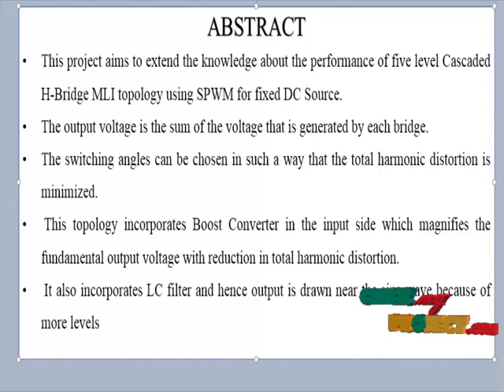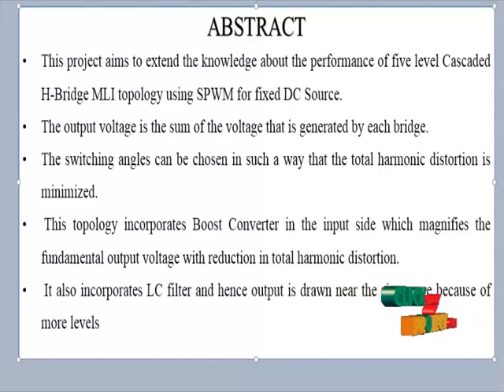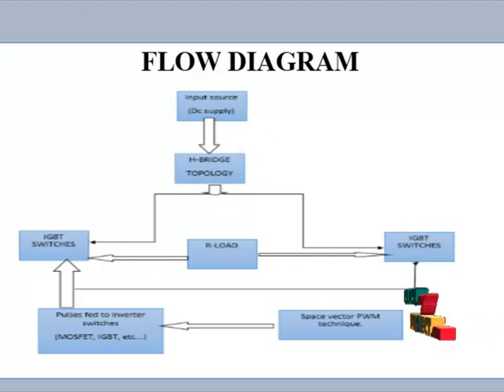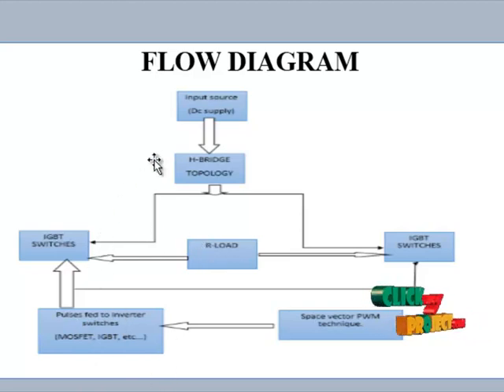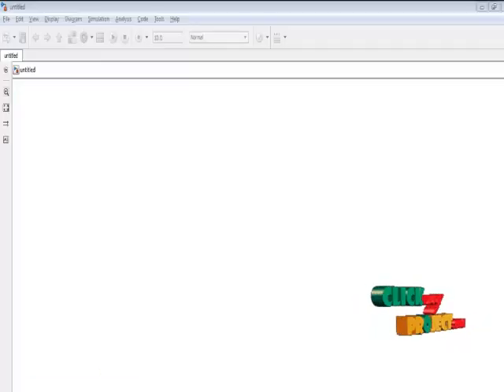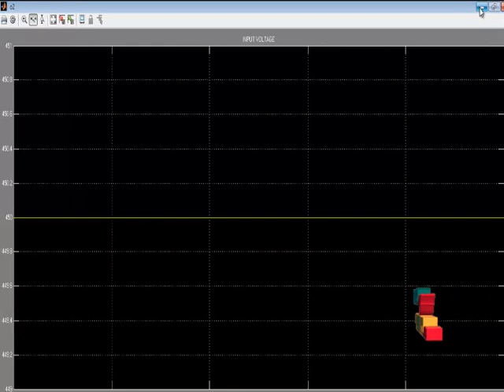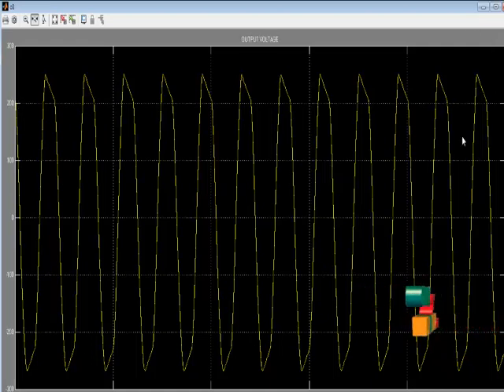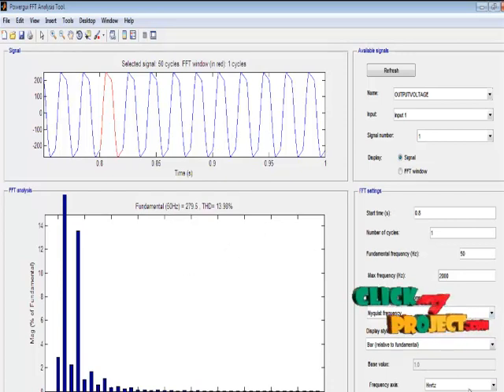Three-Level PWM Floating H-Bridge Sinewave | Final Year Projects 2016 - 2017